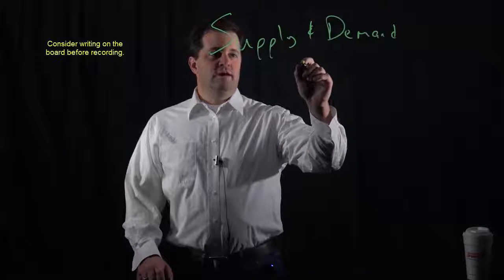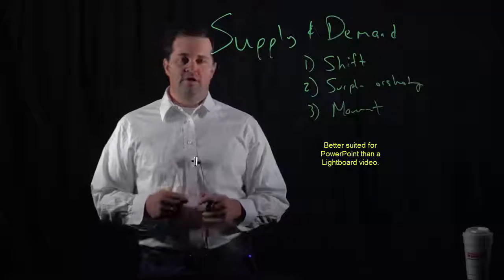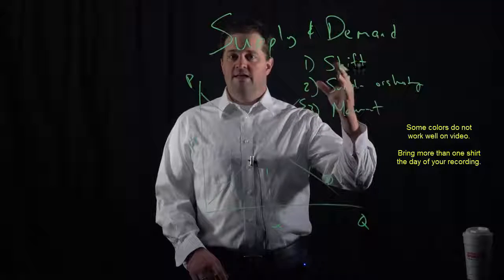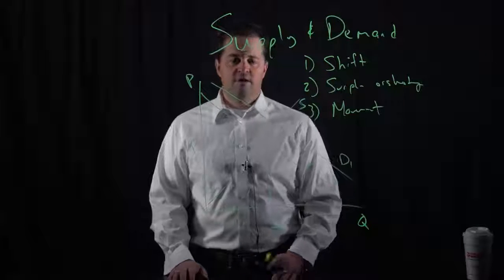Bad Lightboard Example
This video shows how NOT to use a lightboard to create content videos. Lightly colored shirts, too much writing, clutter, and bad camera contact make this a hard-to-watch video.